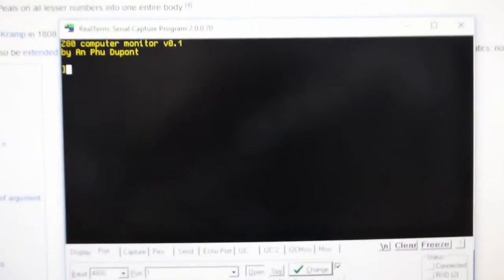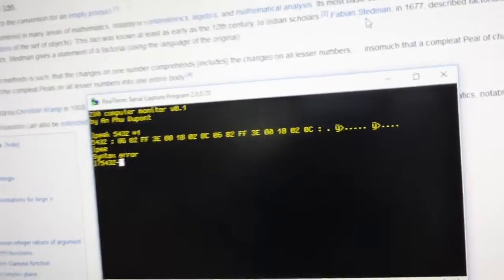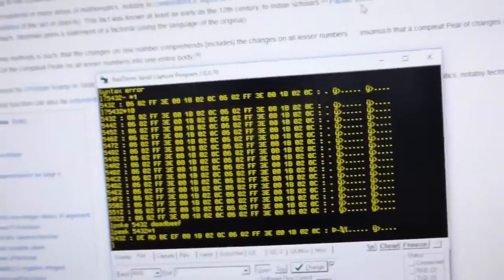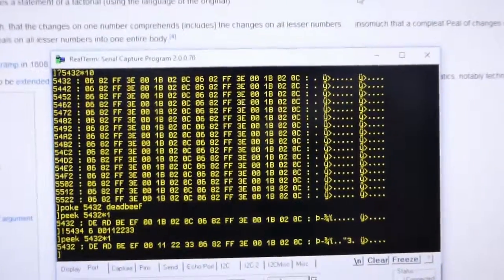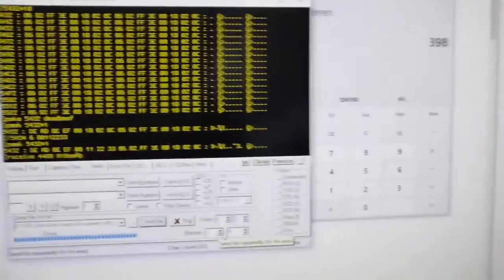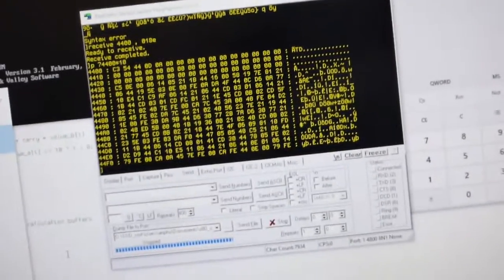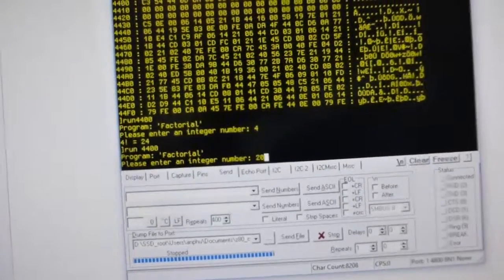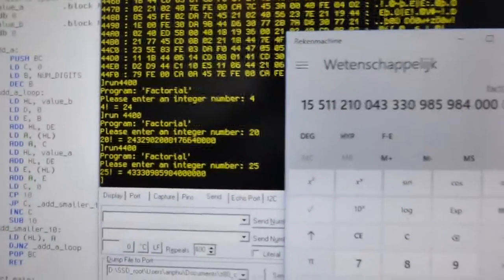Z80 computer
This is a project I've been working on for a while and wanted to make long before that.
The computer currently has 8KB SRAM and 16KB ROM, a Z80 CPU at 4MHz and a UART for serial communication at 4800 baud. It runs a simple monitor program written in assembly.
I am looking to expand it with removable storage. In the future I want it to be completely standalone with keyboard and graphics.